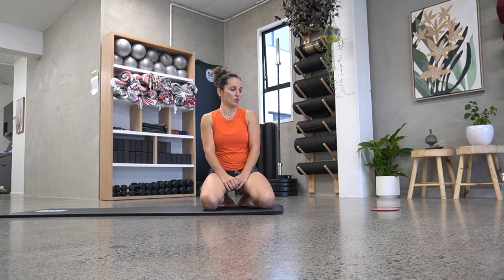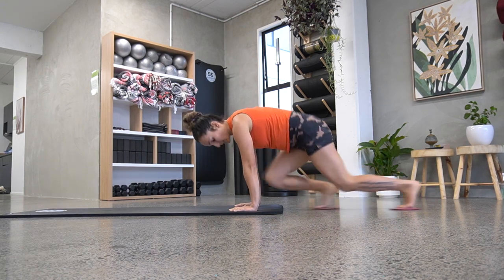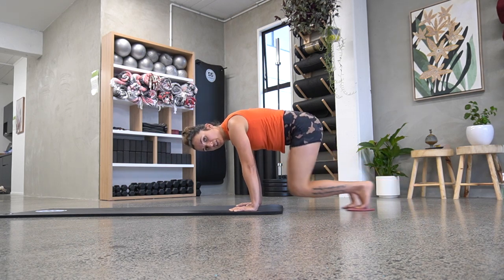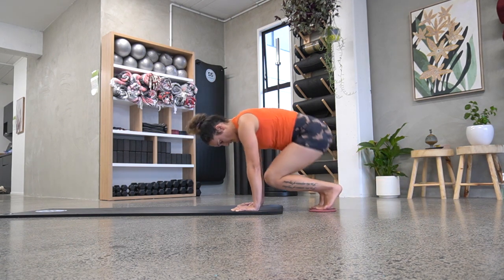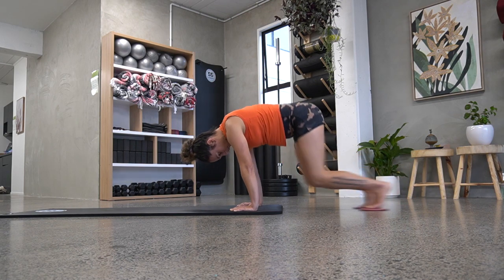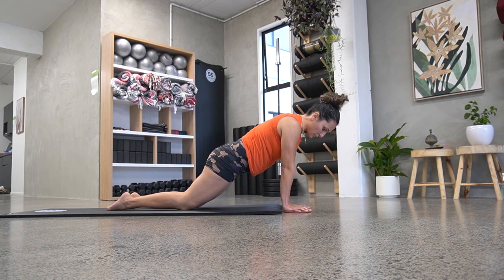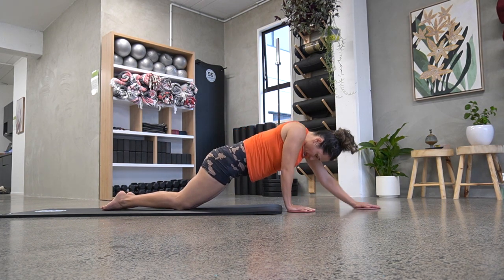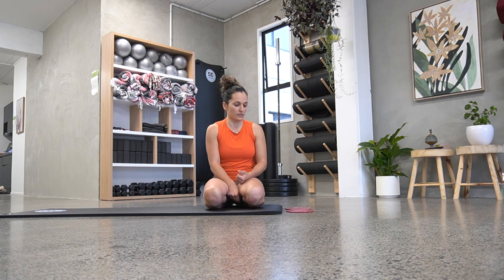Intense Core Circuit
I will make other cool core etc workouts that are original and challenging. Not just sit ups and crunches.
I also make lots of videos on any chronic or acute injuries to get you better! I ALSO help with structural balance exercises so you don't get injured!

Workout with sliders!

6 Exercise - Workout Routine
- Mountain Climbers, 30 seconds
- Jackknives 30 seconds, repeat these 2 exercises 2 x
30 seconds break
- Pikes, 30 seconds
- Pikes, circle back in, 30 seconds , repeat these 2 exercises 2 x
1 min break
- Slide out, circle back in, 30 seconds
-Slide out, bring back in straight, 30 seconds , repeat these 2 exercises 2 x
2 mins break.

x 2

Hope you enjoy it and I'm sure your abs/core will feel it !

Shake it up!